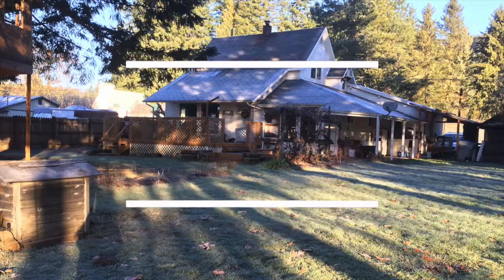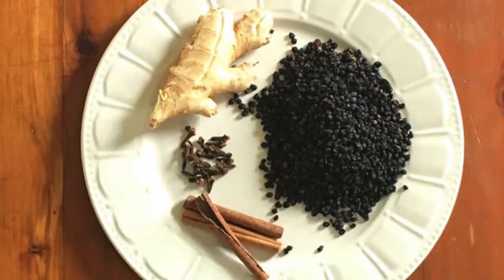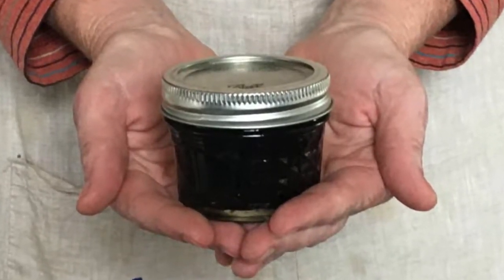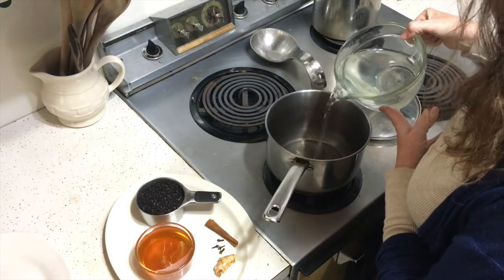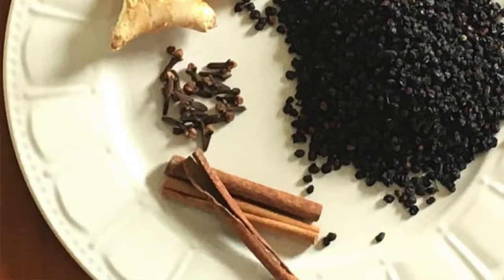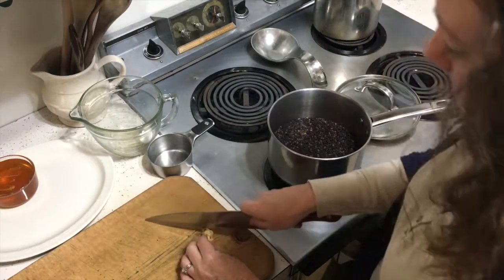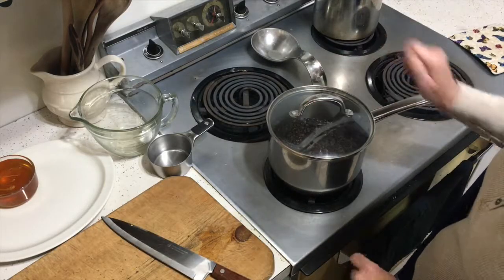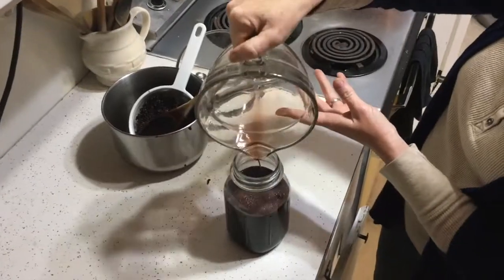How to make elderberry syrup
For all the info in this video and the FULL, STEP-BY-STEP TUTORIAL, head over to the blog:

Homemade elderberry syrup is very easy to make and costs WAY less than the store product!  This recipe is a frugal way to help fight against the cold and flu season.

Homemade elderberry syrup is a must in my old farmhouse this time of year. With fall in full swing, and winter a coming. I like to be prepared with an arsenal of germ-fighting, immune-boosting herbs, tinctures, and oils. This syrup is just one of the ways I accomplish just that.

I know I can’t completely prevent any of us from getting sick, but it does help to have some knowledge of the different herbs, oils, and medicinal foods that I can have on hand to fight off, diminish the length of, and relieve symptoms of the inevitable cold and flu season.